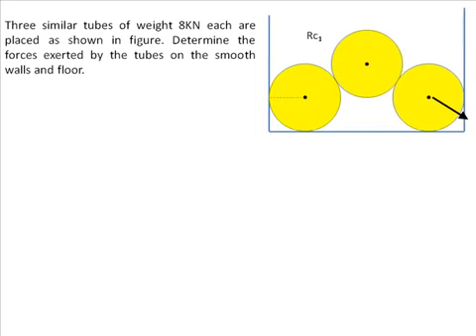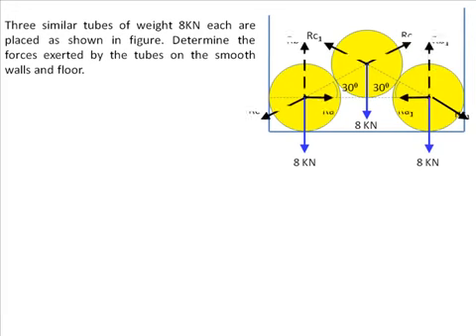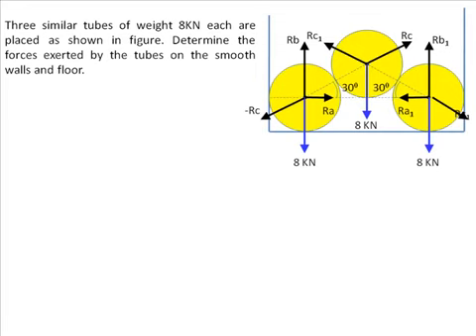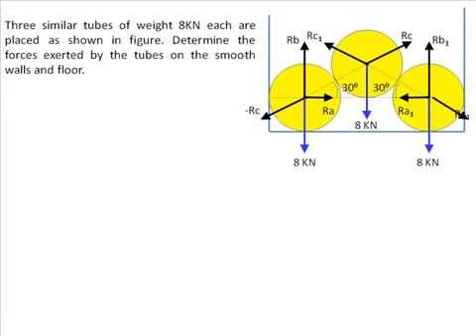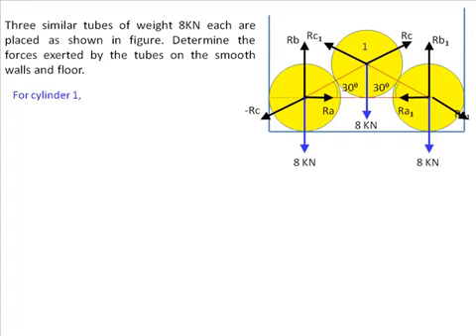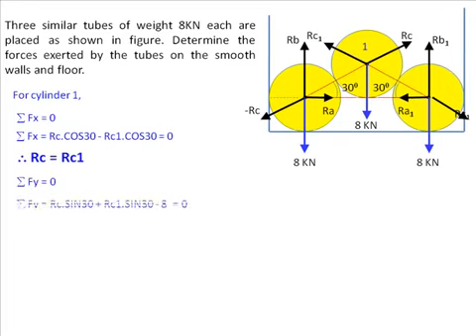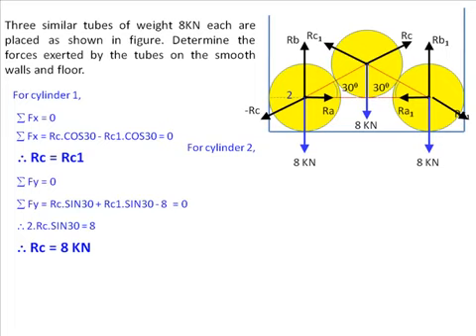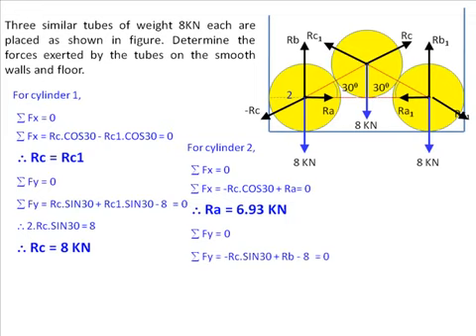Concurrent Forces Part 4 Spheres and Cylinders